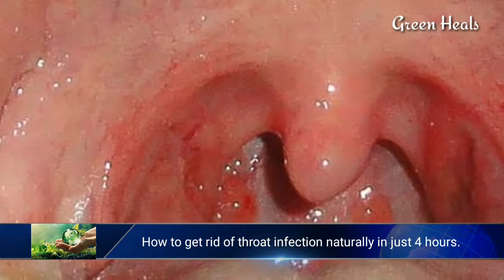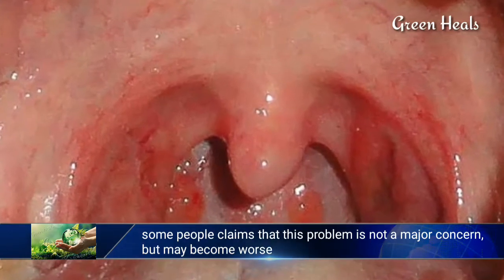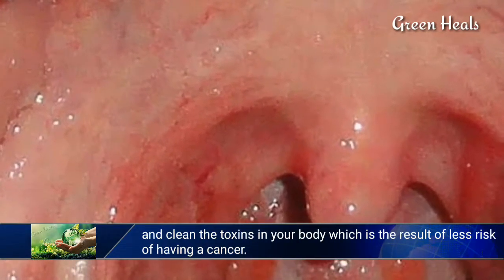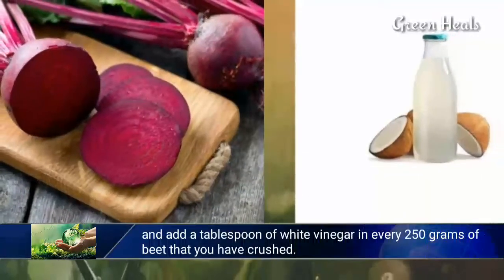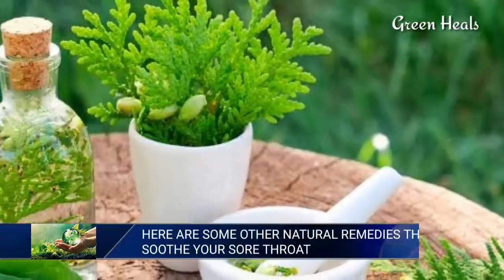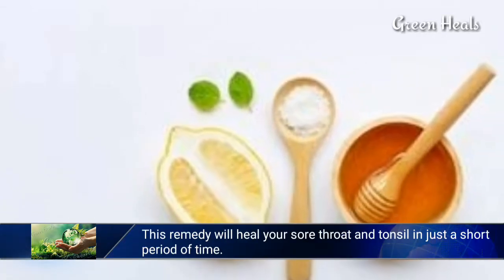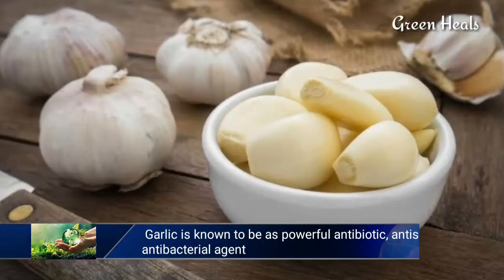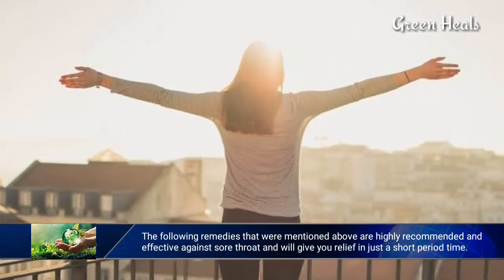#207 How to Treat Sore Throat Using Herbal Remedies, Dapat Gawin, At Home Treatment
Get Rid of Sore Throat In Just 4 Hours
How to Treat Sore Throat Using Herbal Remedies
How to Treat Sore Throat Using Herbal Remedies, Dapat Gawin, At Home Treatment

Gamit ang Cellphones Sa lahat ng gustong mag ORDER click lang po ang LINKS sa ibaba. Salamat po.